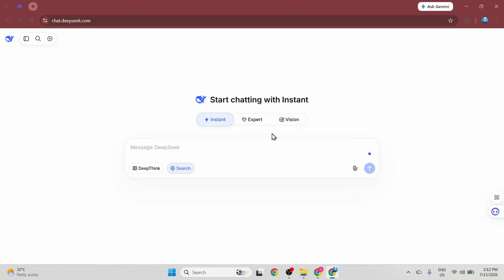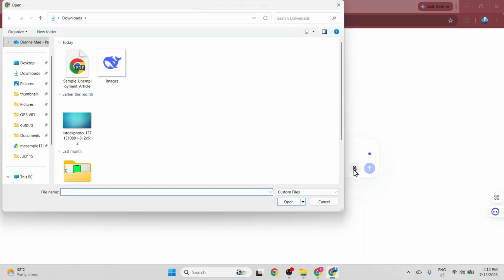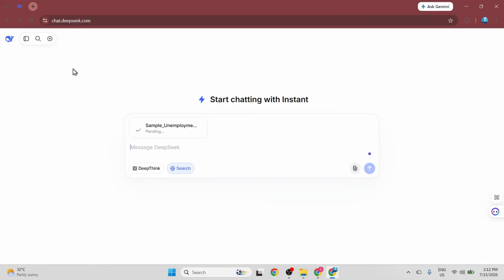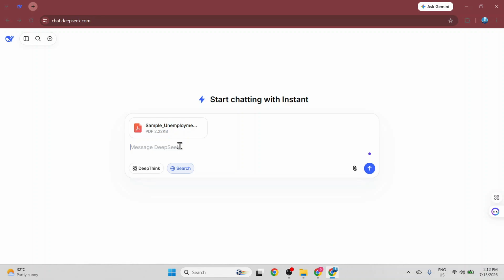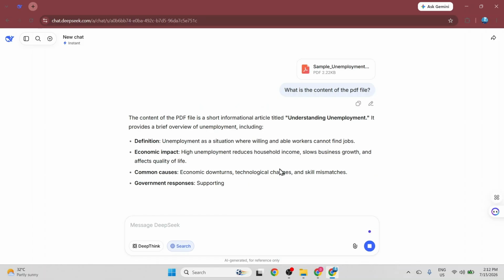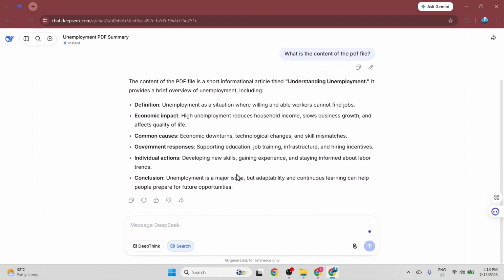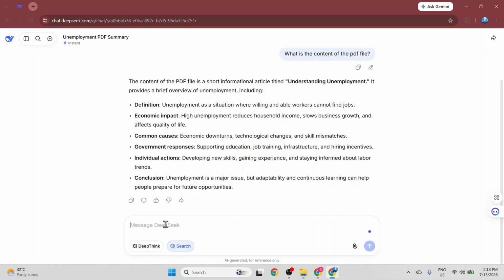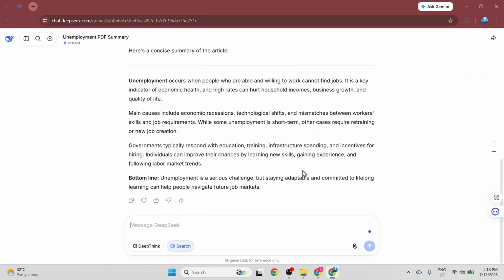How To Upload Pdf On Deepseek Ai